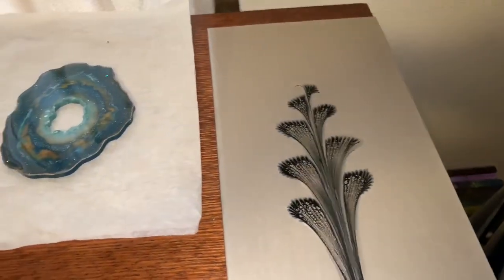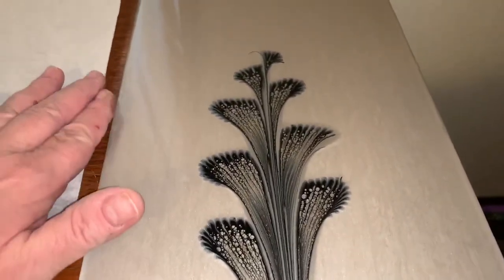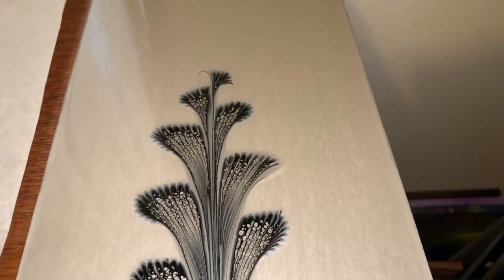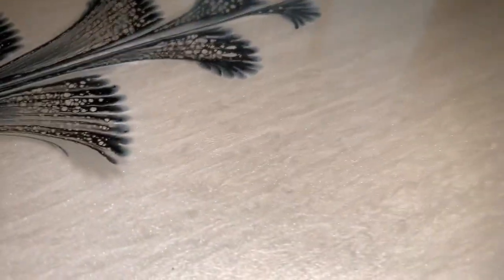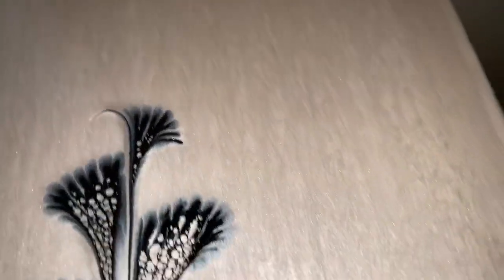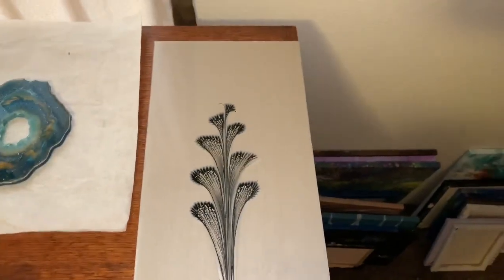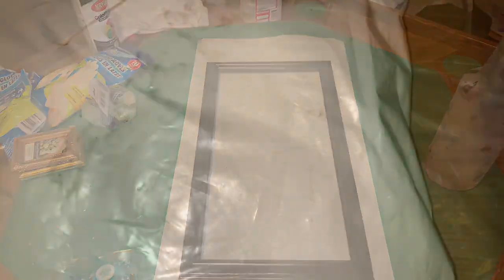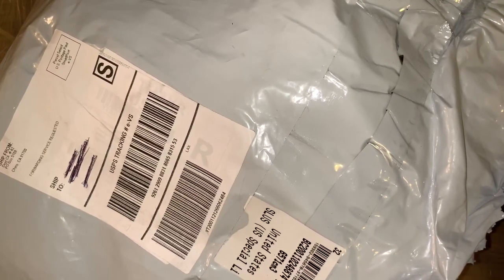Opening my Beebeecraft package😍